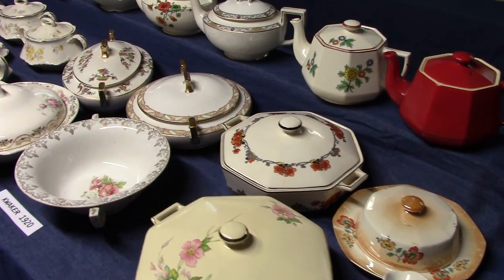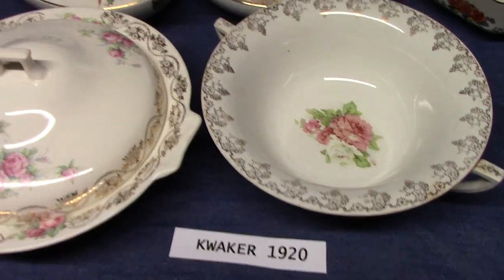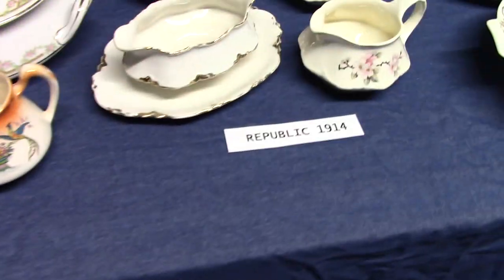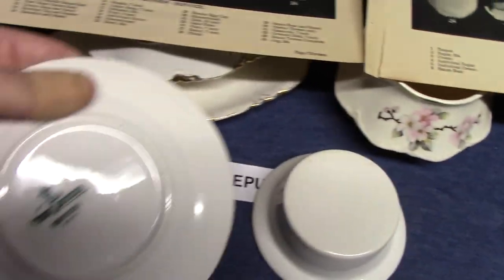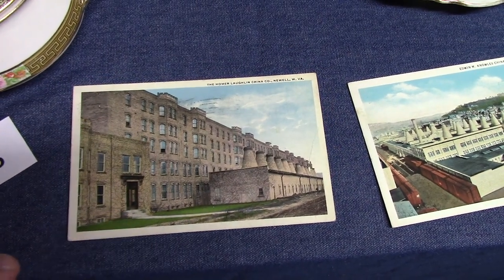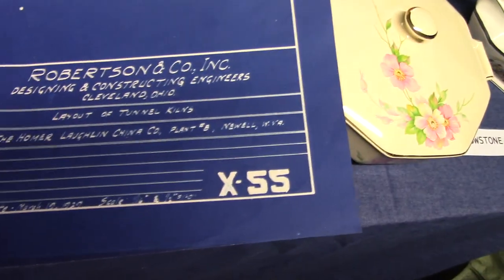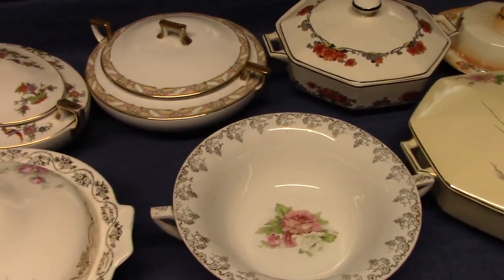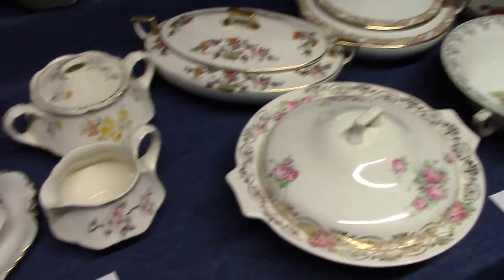#4: Vintage HLC wares 1913 through the 1920s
Vintage HLC wares 1913 through the 1920s: Empress, Republic, Kwaker, and Yellowstone.

For more on these and information on other vintage HLC lines, check out my